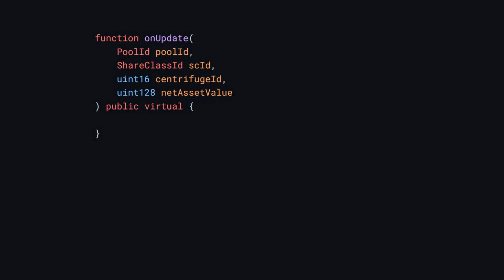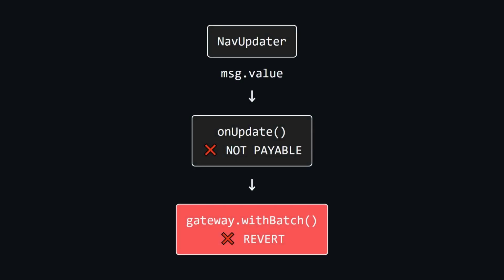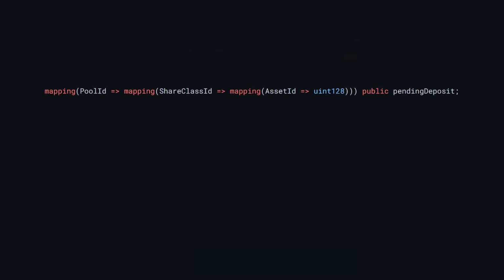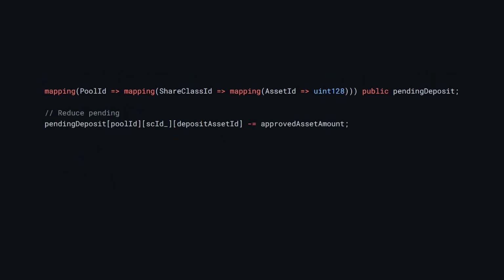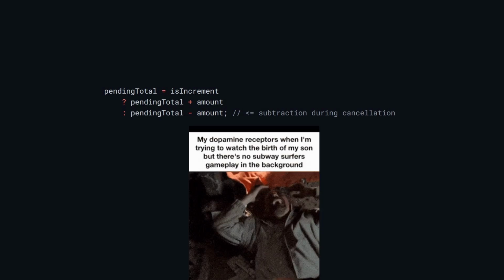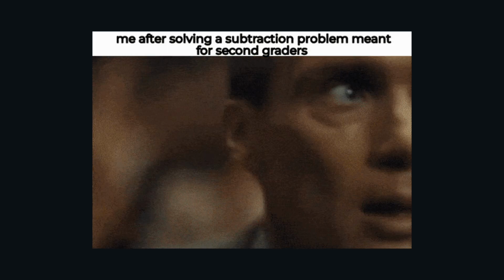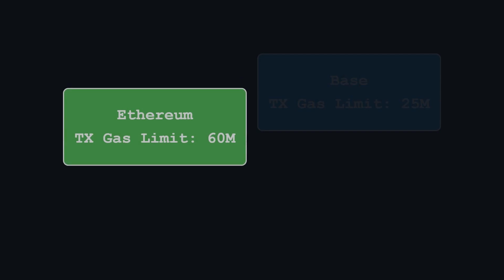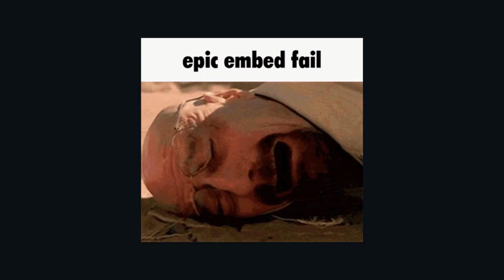[BUG REVIEW] Sherlock - Centrifuge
(Subtitles added)